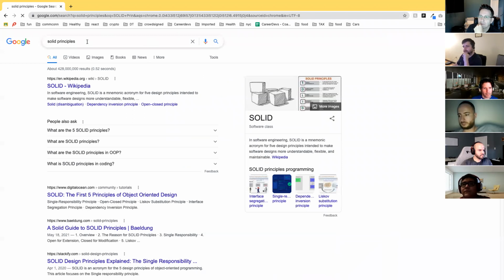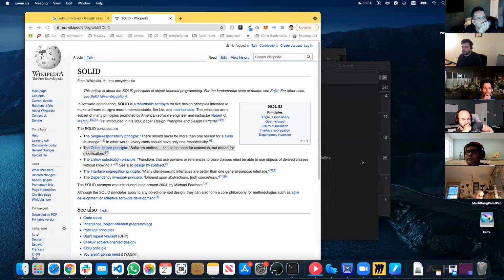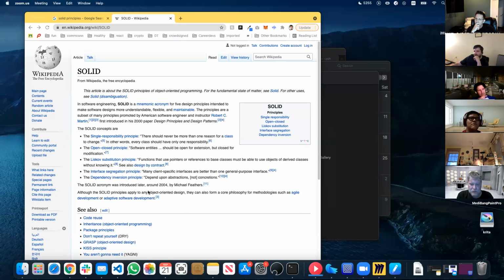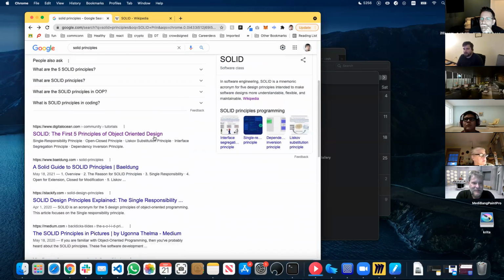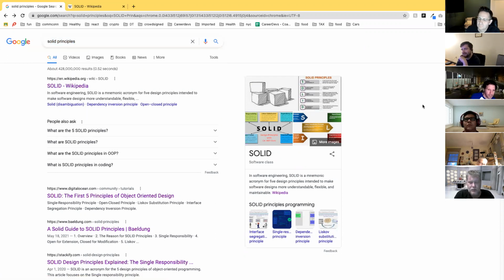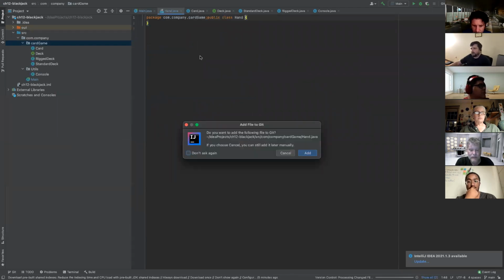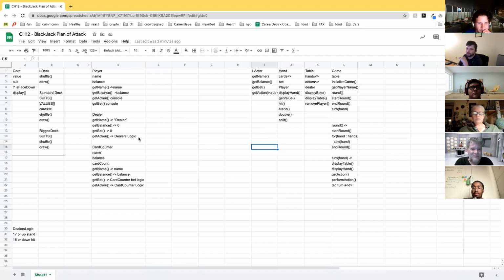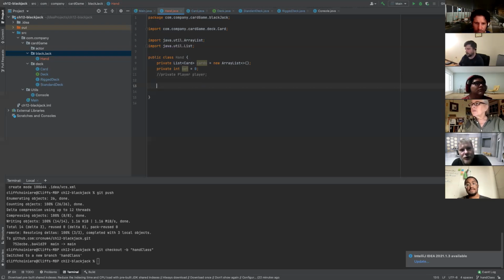ch 12 Java Blackjack 2